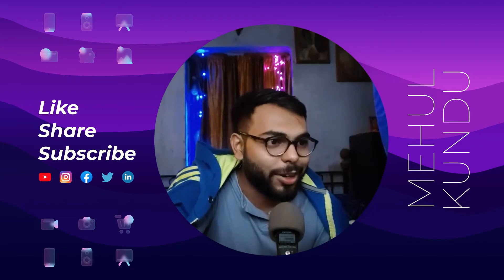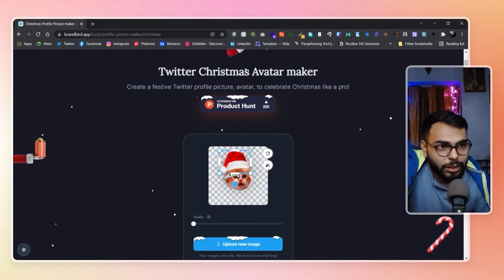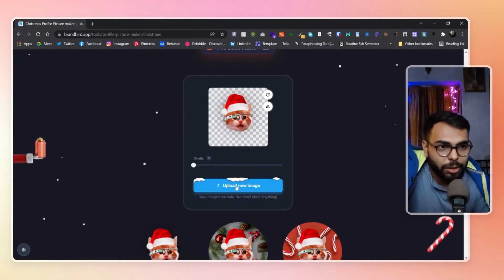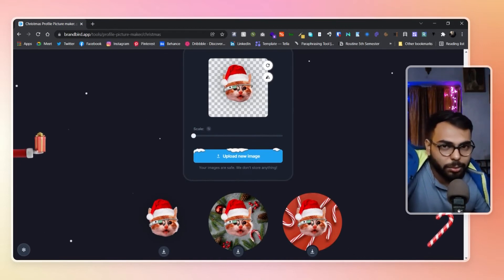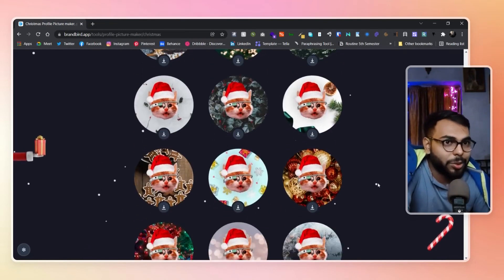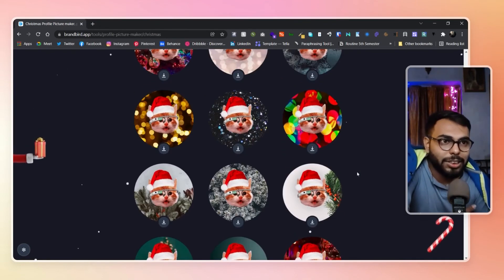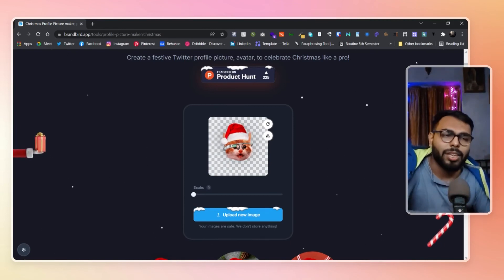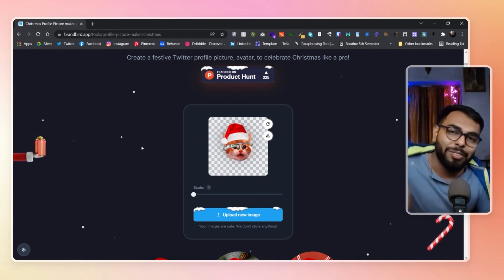Christmas Avatar Maker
Hi! Guys,